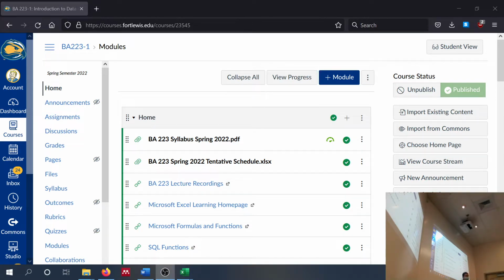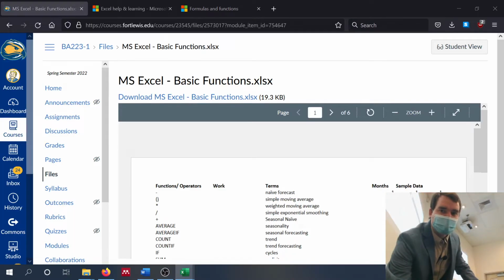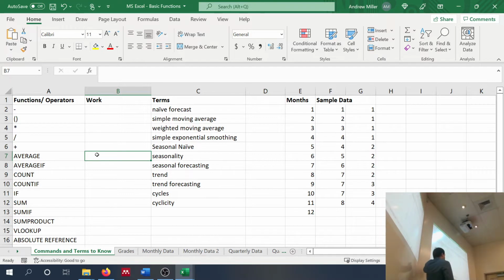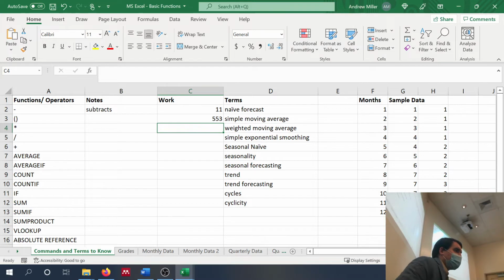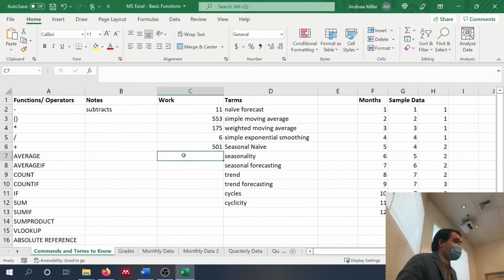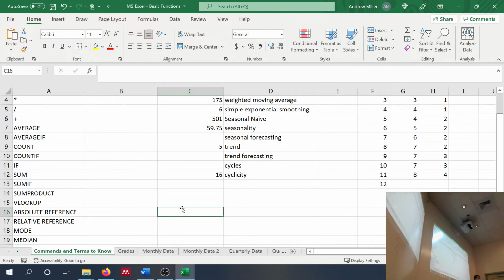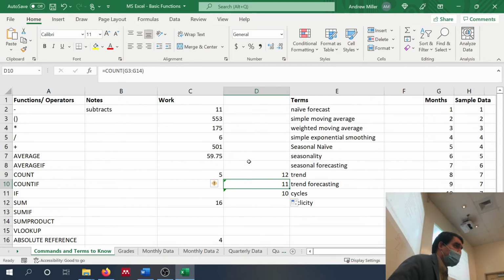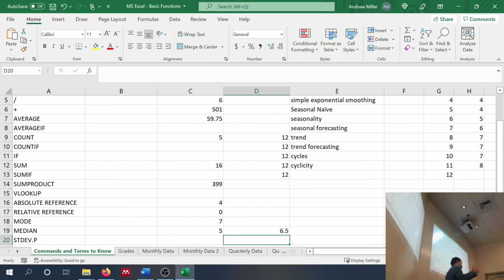BA 223 - Basic Excel Operators and Functions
In this video, I cover the basic functions and operators in Excel, as well as an overview of the Excel interface.